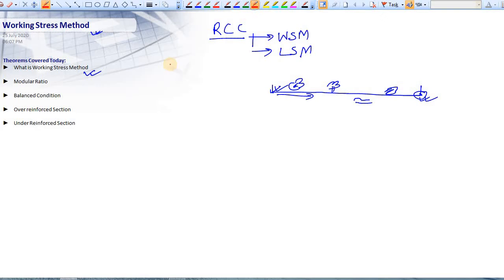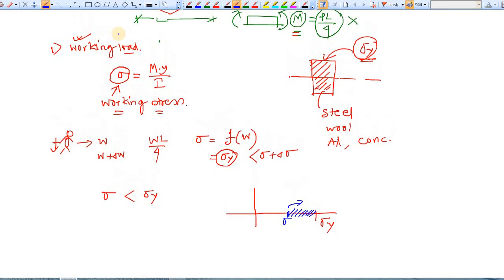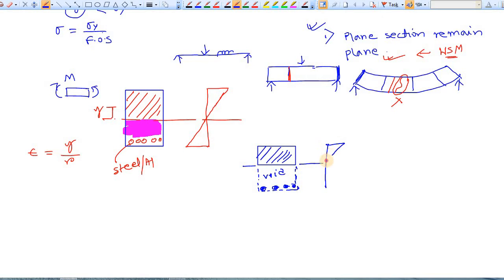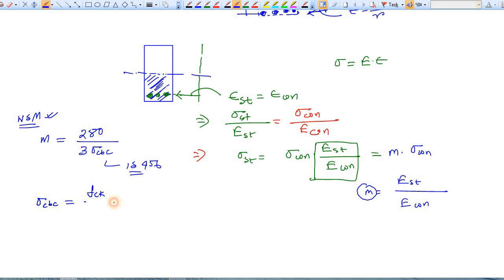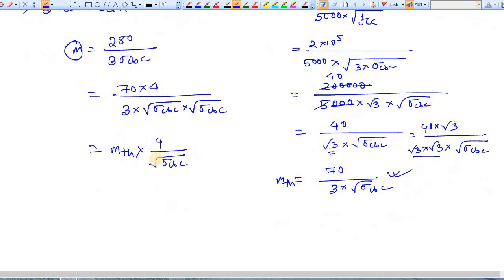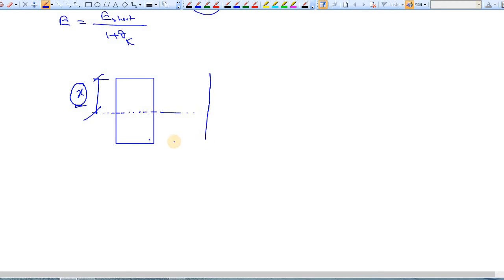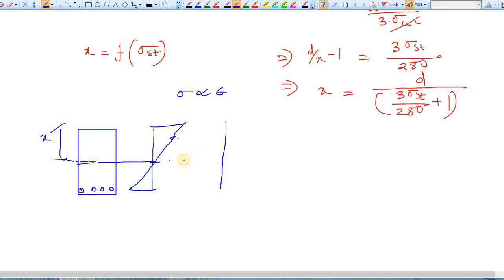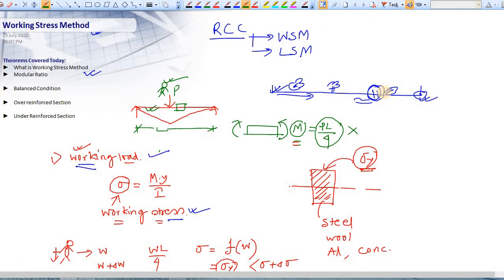Working Stress Method for Reinforced Concrete Design as per IS456|Modular Ratio|Moment of Resistance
Working Stress Method for Reinforced Concrete Design as per IS 456 | Modular Ratio | Depth of Neutral Axis | Balanced Section | Moment of Resistance.

This is another video which brings you yet another "Reinforced Concrete Design" session to prepare you for competitive examination specially  ESE/GATE/SSC.
In this video, I will discuss  "Working Stress Method" throughout the lesson.
This is a free YouTube channel which help Civil Engineer in their preparation for GATE and ESE and will guide you in making plan to crack ESE/GATE question paper, Please revise every detail of all the subjects with me and crack any exam like a Pro.

1. Learn Each Civil Engineering topic with basic concept.
2. Dedicated Concept Through Question Program.
3. Absolutely FREE access to any Video.
4. You can ask doubts about any Topic.
5. Download the videos & watch offline.

If you don’t wish to miss any updates and or latest videos about ESE GATE or any other competitive Examination preparations,

to the channel now. Feel free to spread the word – share the videos with your friends and classmates as Sharing is Caring.

So, are you ready to have a beautiful Civil Engineering Preparation Journey?